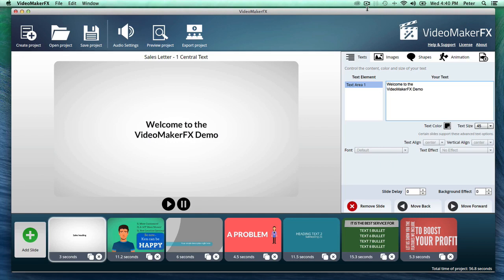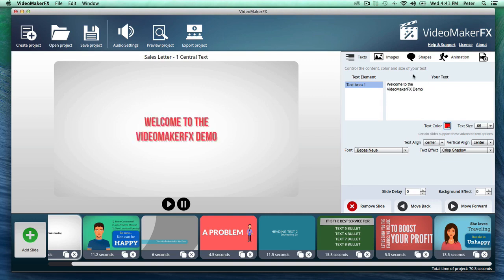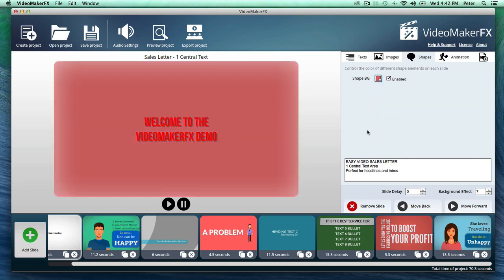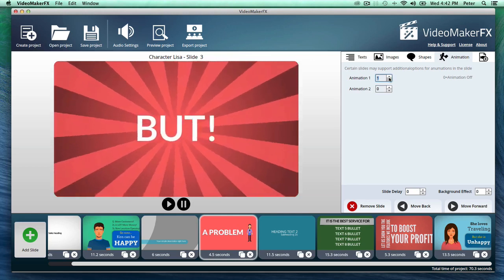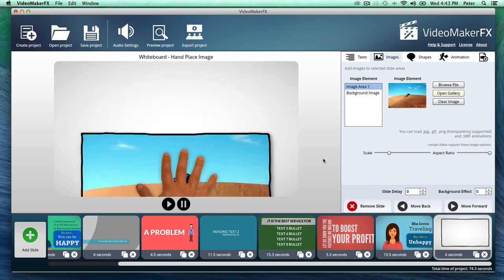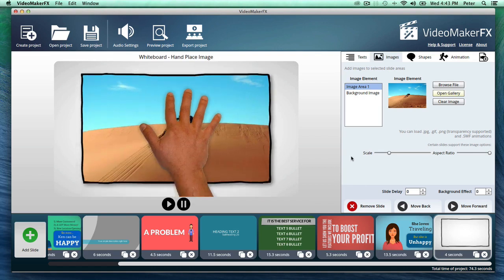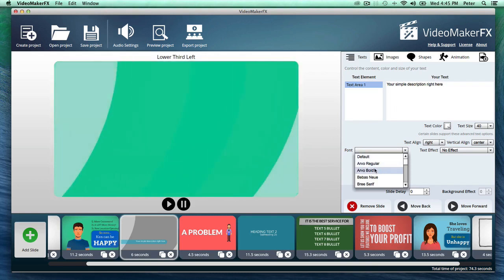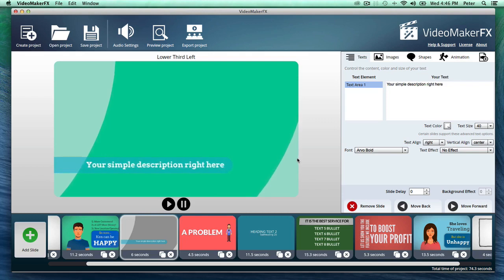How To Customize VideomakerFX | How To Start Professional Videos By Customizing Step By Step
[FREE Video] Watch how I make videos almost instantly
Automatically Rank Your Youtube Videos #1 on Google With This Software
NEW Software Allows You to make pro level videos in no time!
MOST Powerful All-In-One Video Creation Solution Is Coming!
Your videos suck…